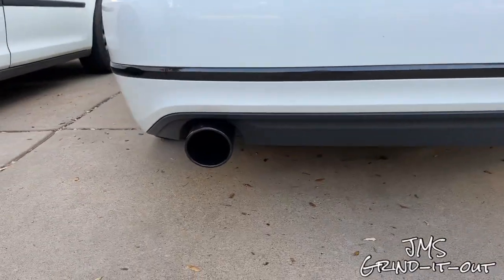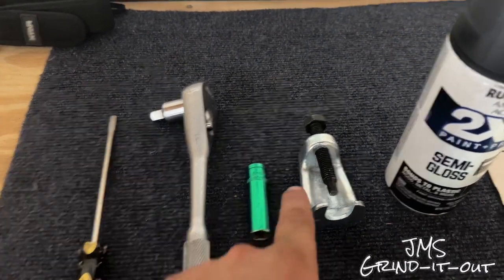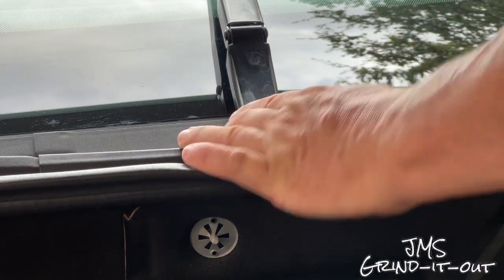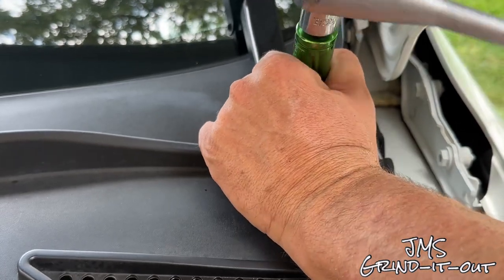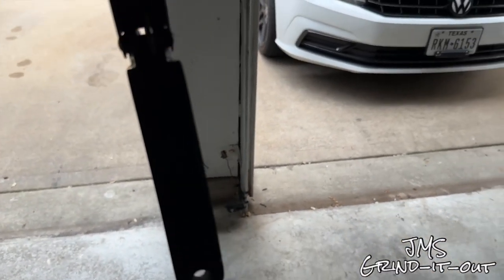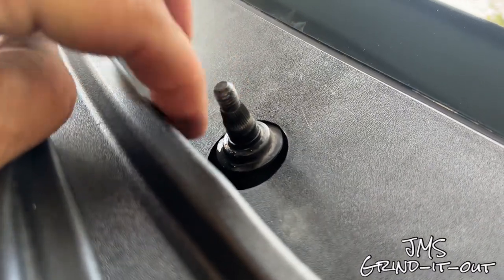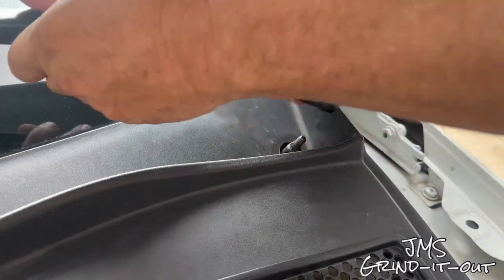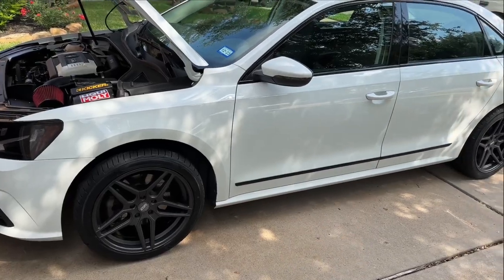WINDSHIELD WIPER ARMS - How To REMOVE And RESTORE Like New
How to remove windshield wiper arms to restore like new.  This process will greatly improve the look of the car and add the perfect finishing touch.  A little sandpaper and paint does wonders.  I will show you the tools you’ll need and instructions on how to remove the arms.  The car in this video is a 2016 VW Passat TSI.

Puller Tool For Wiper Arms (This should work better than one i used in video)